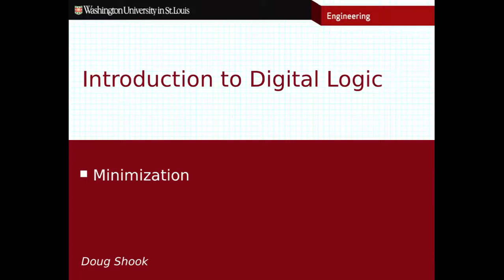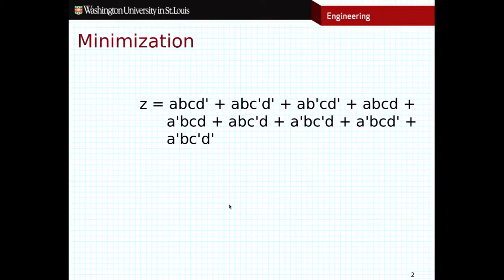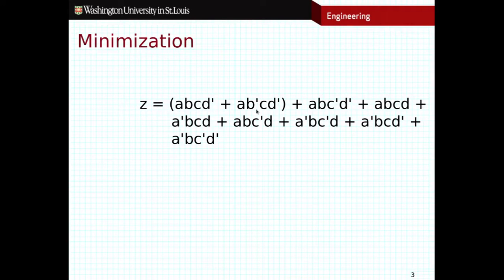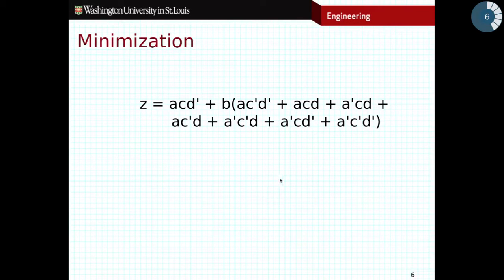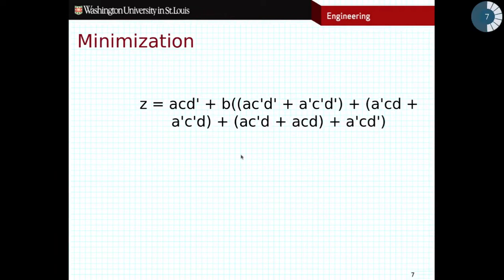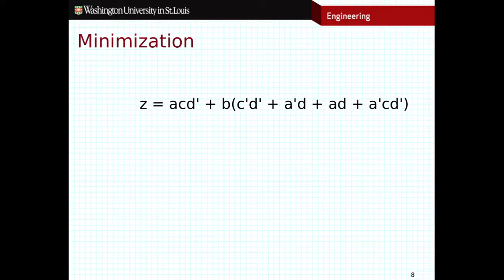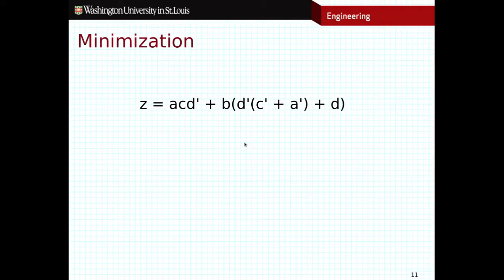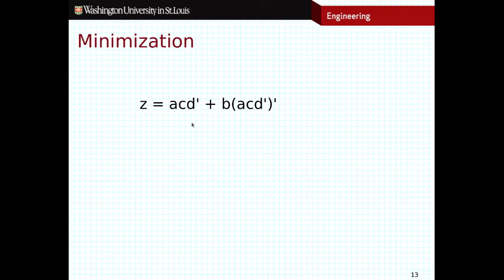CSE260 - Minimization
Minimizing boolean equations.